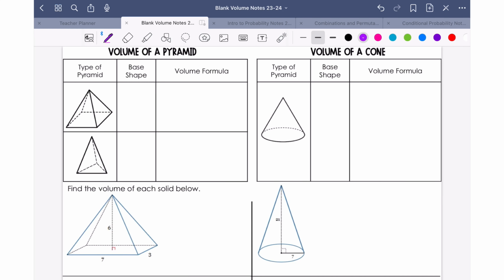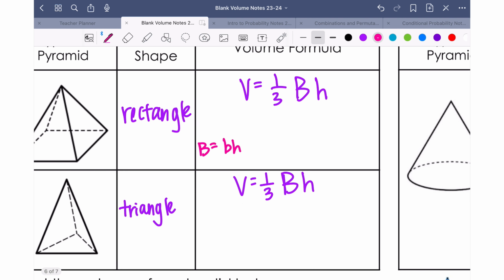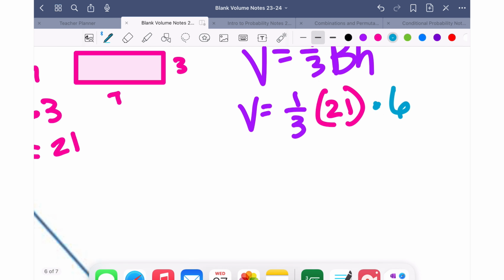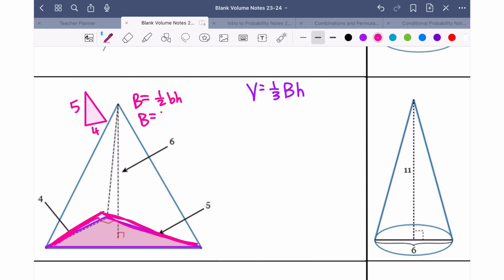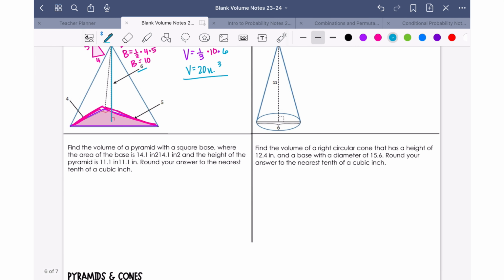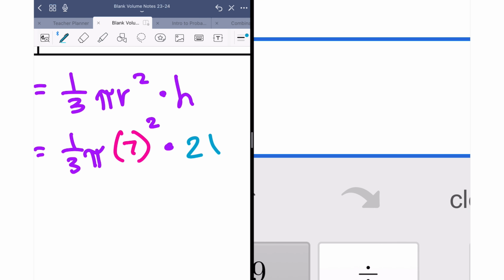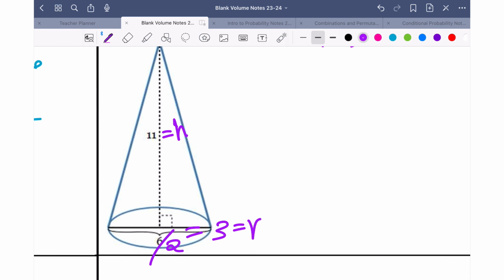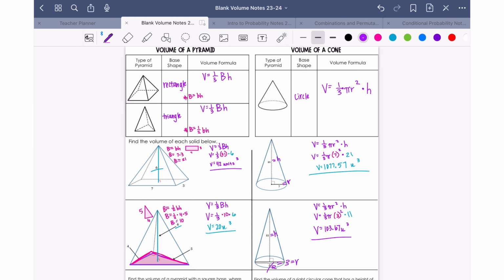6.3 Volume of Pyramids and Cones